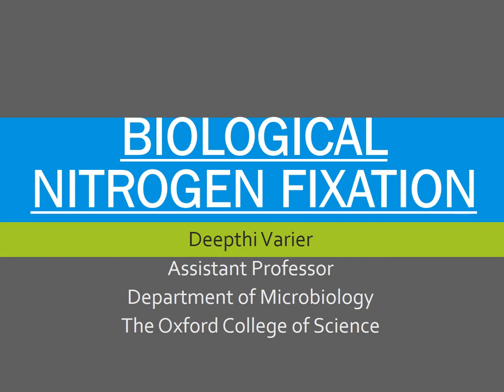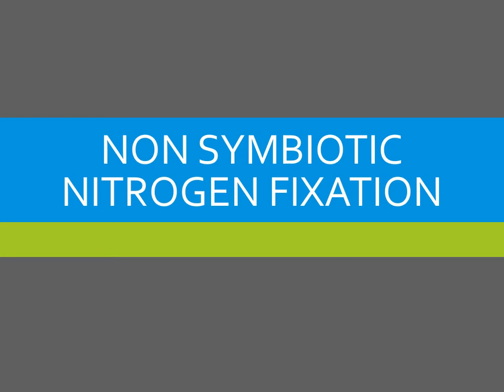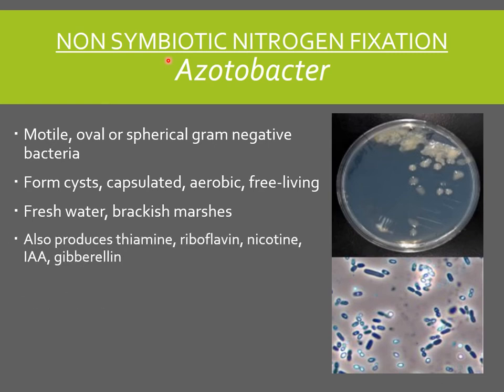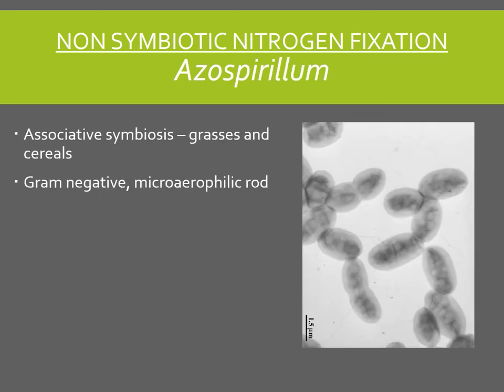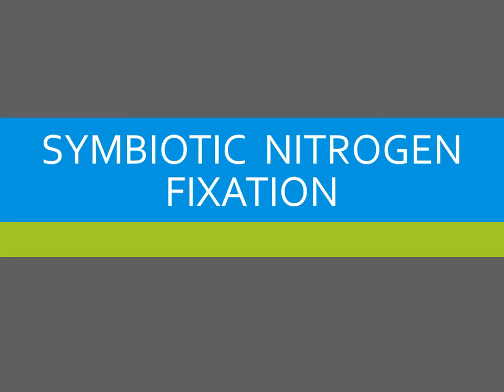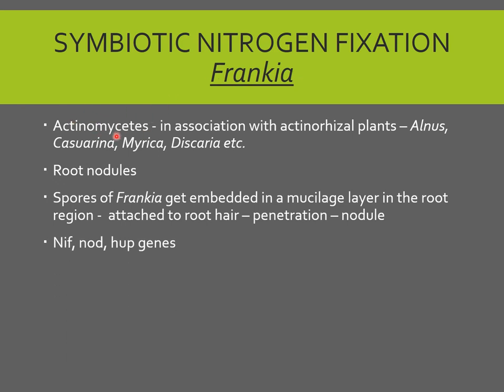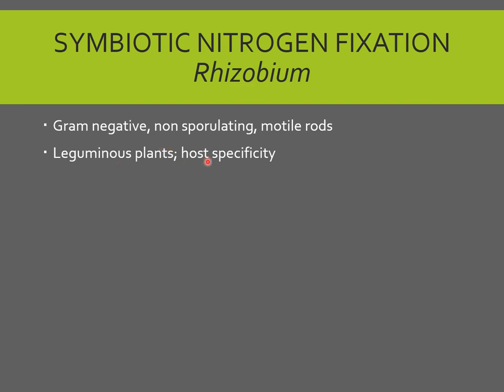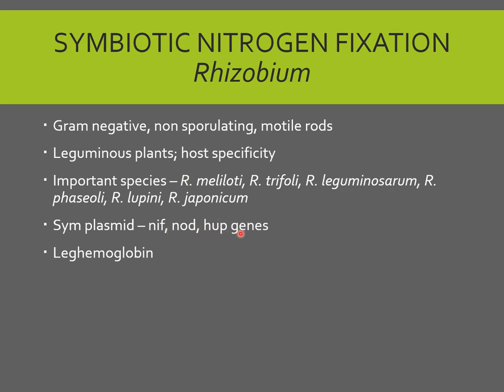Biological Nitrogen Fixation - Types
This video describes the types of Biological Nitrogen Fixation viz. nonsymbiotic and symbiotic fixation.

Brock Biology of Microorganisms by Michael T. Madigan et al.